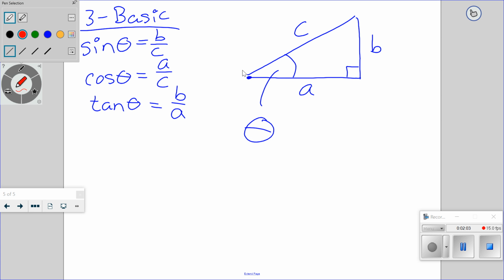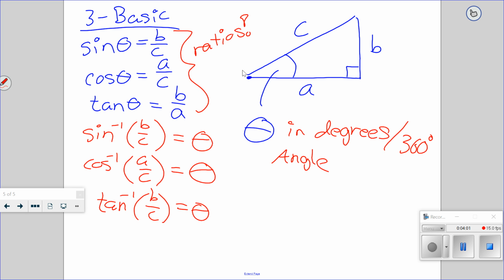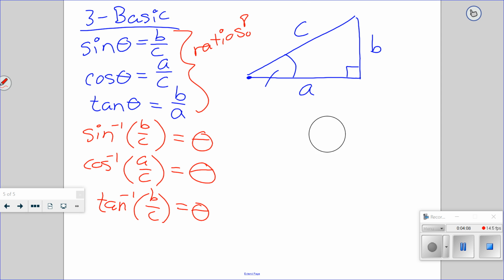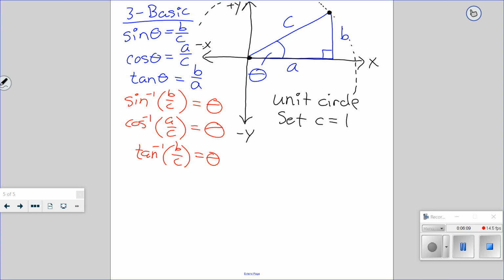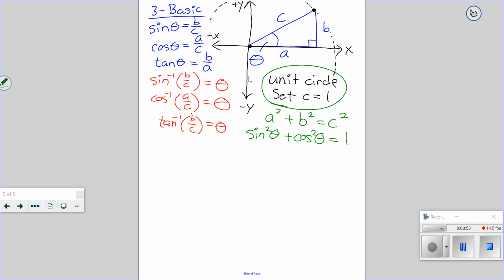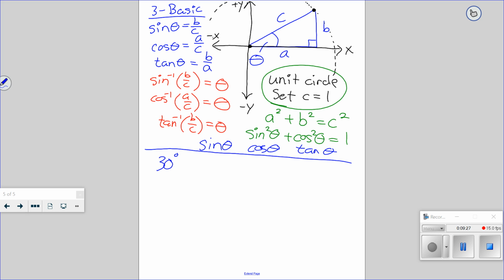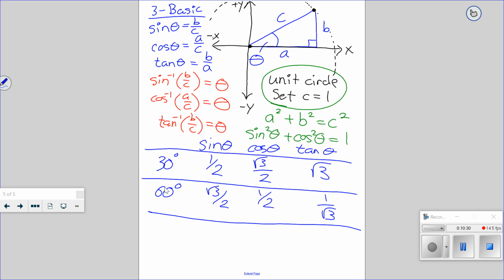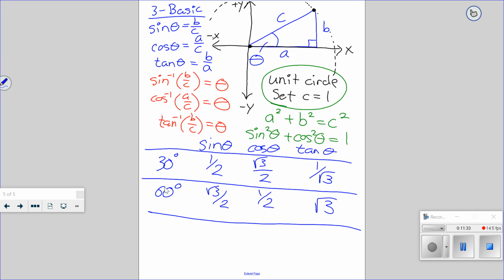hphys ch3 trig review 9-10-2020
Whitcomb Explains the basics of Trig in Physics from a lesson on 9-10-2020.